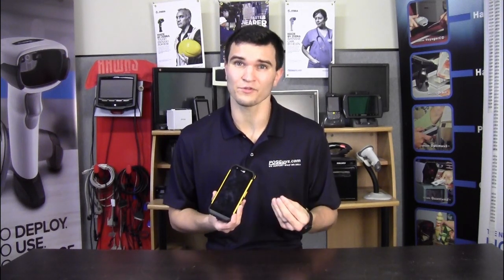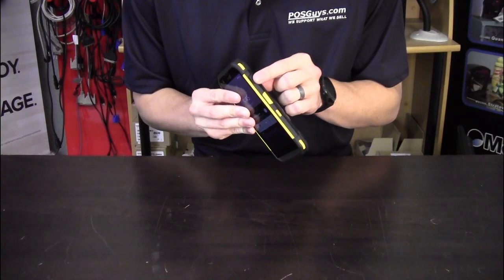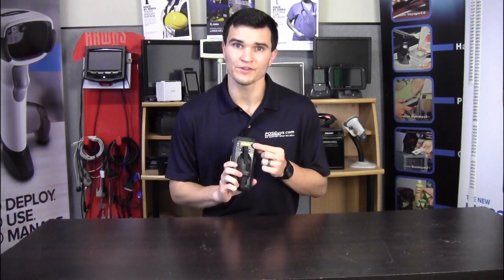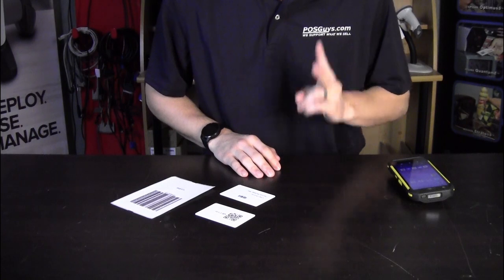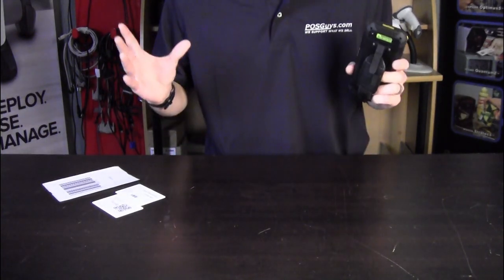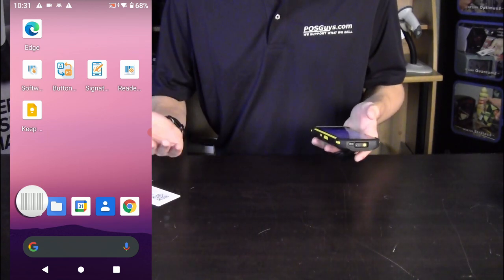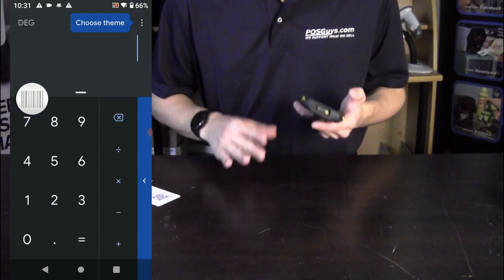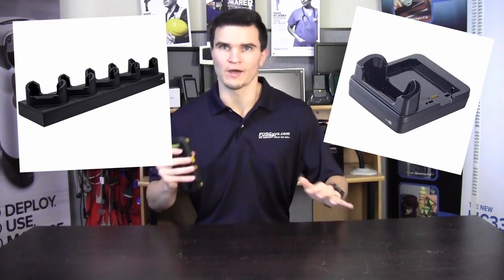Cipherlab RS35 Mobile Computer Review - POSGuys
Cipherlab's RS35 mobile touch computer can be summed up in a few words: a solid mobile computer with great features at a great price. With solid internal hardware, a suite a pre-packaged software, and a snappy scan engine to top it off makes the RS35 a good option for most commercial or industrial applications.